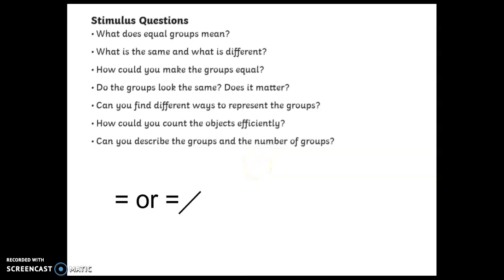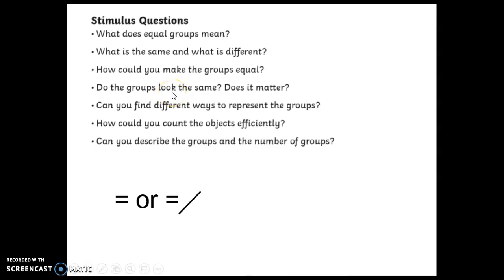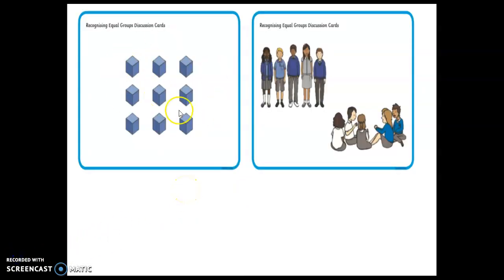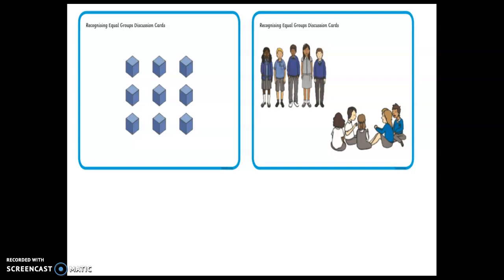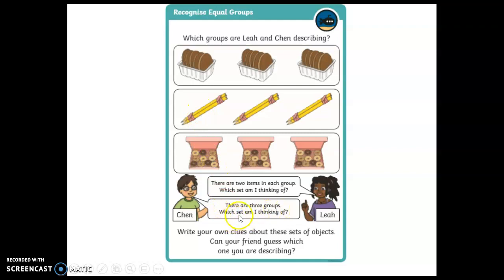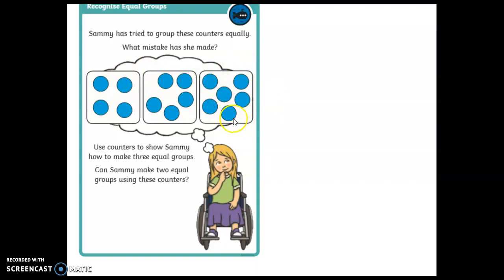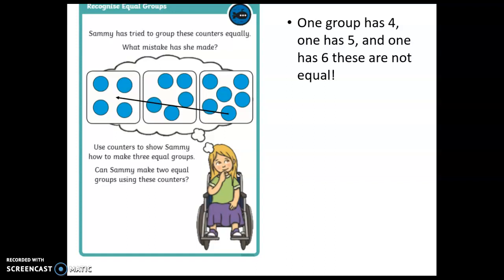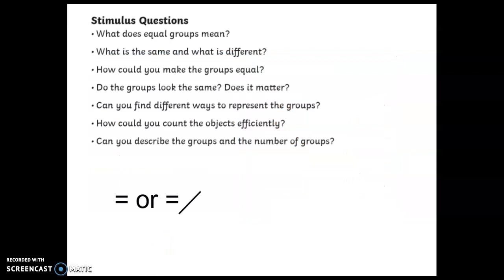WB 11.04 and 18.04 Maths Division L5 Pt 3